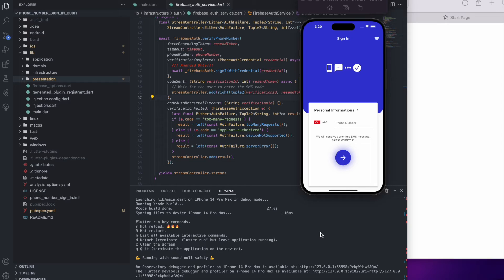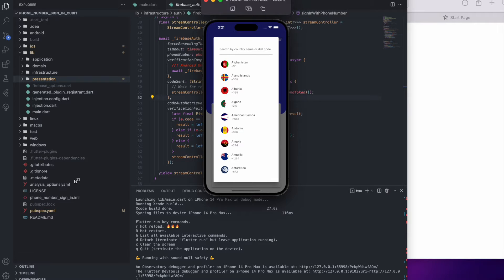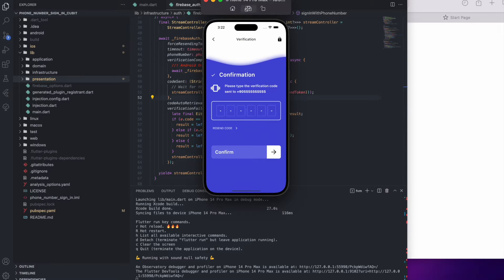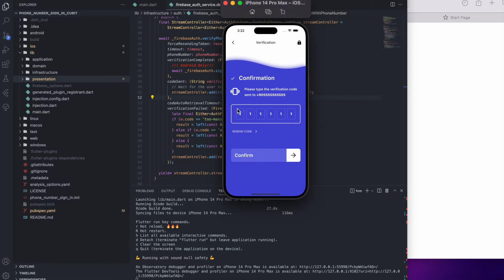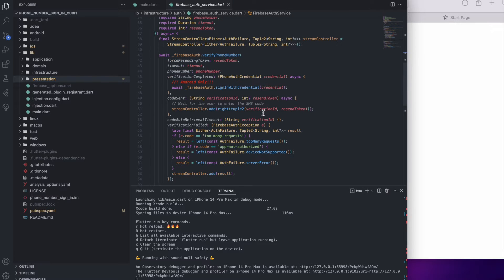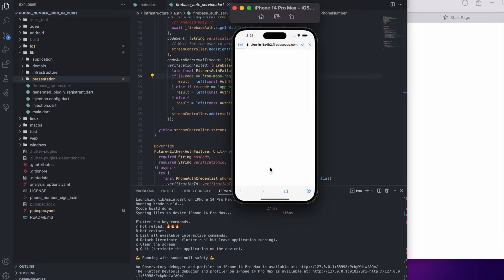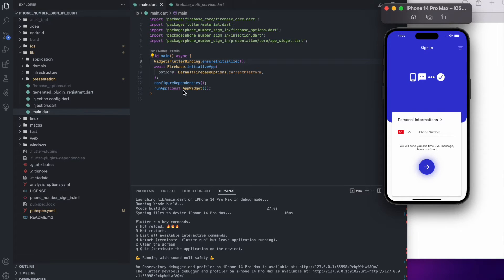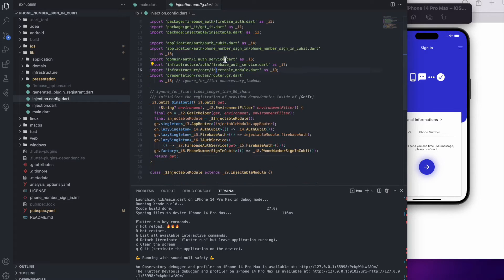Flutter Firebase & Cubit - Sign In with Phone Number [1] - Architecture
Flutter Firebase & Cubit - Sign In with Phone Number [1] (The first video is related to folder architecture)

Do not forget to visit the GitHub repository, and read it before implementing the app:

If you want to see more tutorials like this, visit my Medium account also

You can find all the other details in my GitHub account.
Do not forget to support me! Thanks...